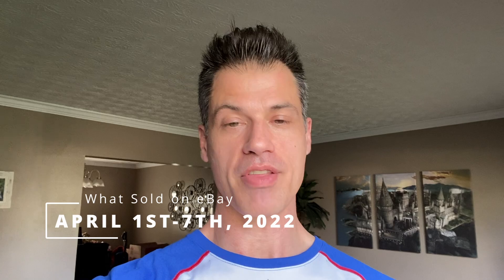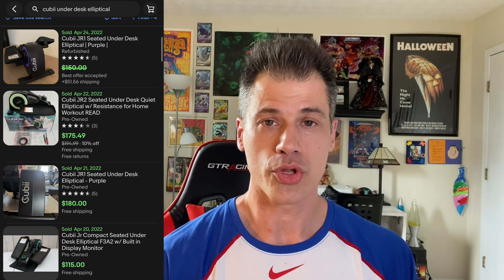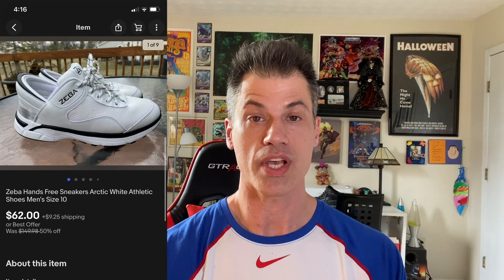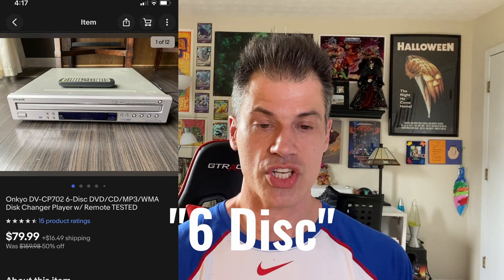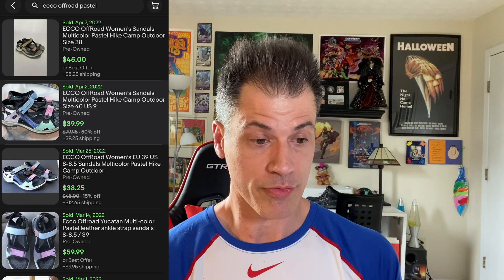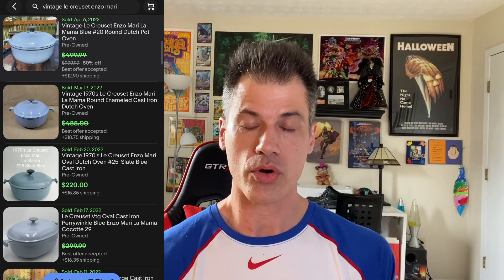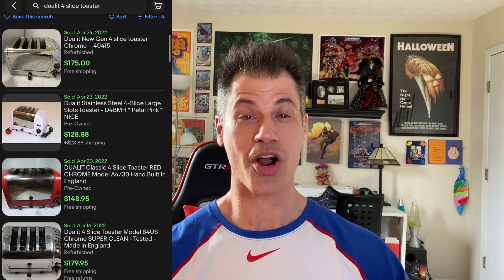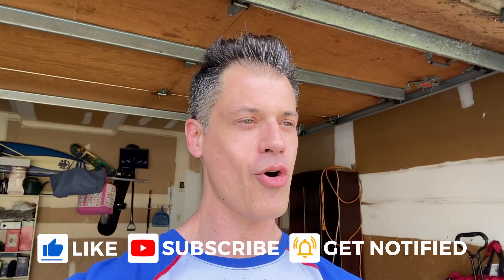What Sold on eBay April 1st - 7th 2022 MONSTER WEEK!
Can they all be this good? This was a wonderful week of sales on eBay. This what sold on eBay video features 15 items I sold the first week in April and I tossed in a few extras towards the end as I try to expand my selling sphere, if you will. All of these items were thrifted at thrift stores, the Goodwill bins, and more.